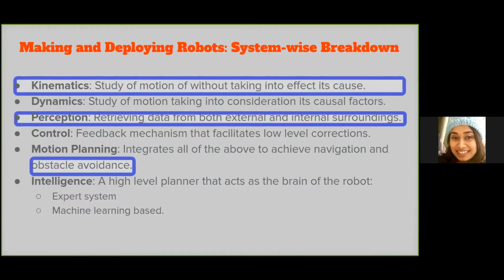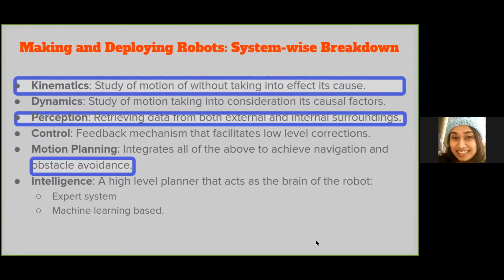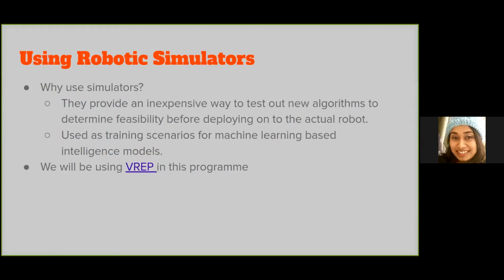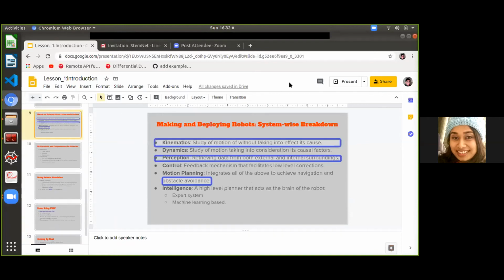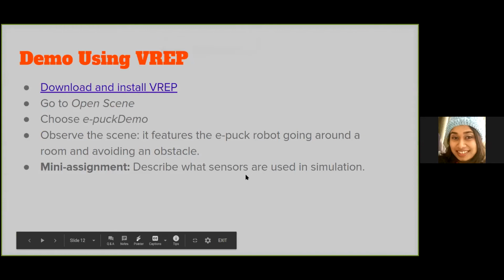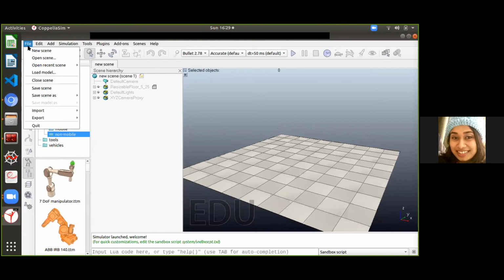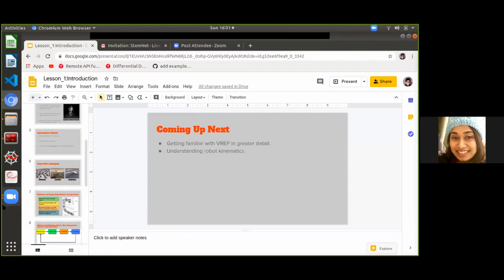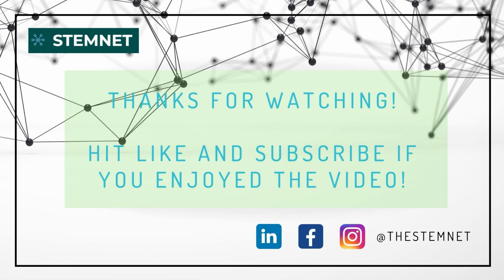Introduction to Robotics (Session 1) - Part 2 | Minicourse by StemNet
This is the part 2 of Introduction to Robotics. If you haven't watched part 1, check it out now